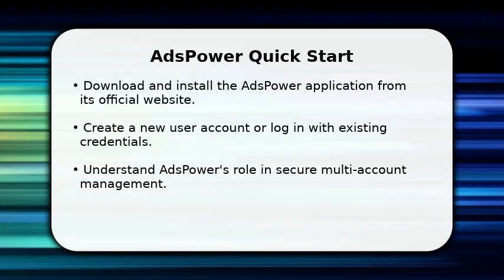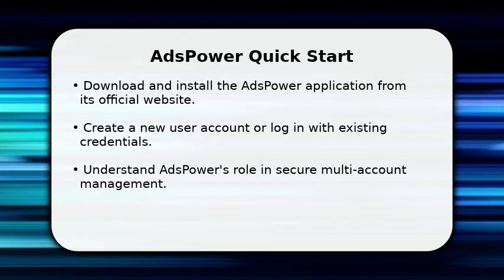How To Set Up Adspower - Step By Step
▸ (s) In this video, we will walk you through the step-by-step process of setting up Adspower. From creating an account to launching your first campaign, we cover everything you need to know. Whether you're a seasoned marketer or just starting out, this video is perfect for anyone looking to get started with Adspower.